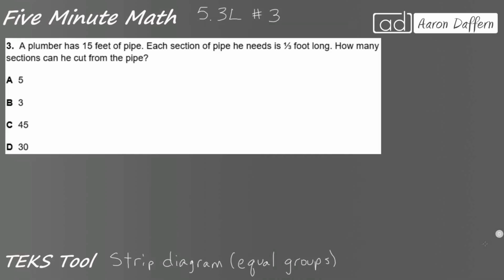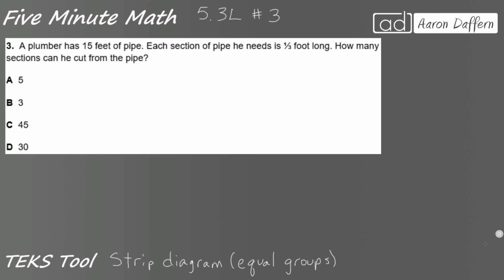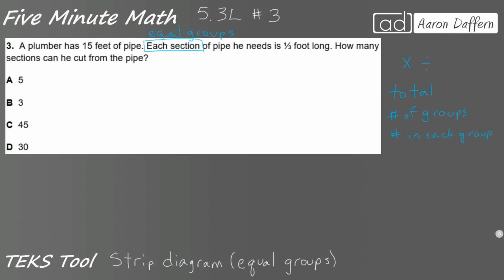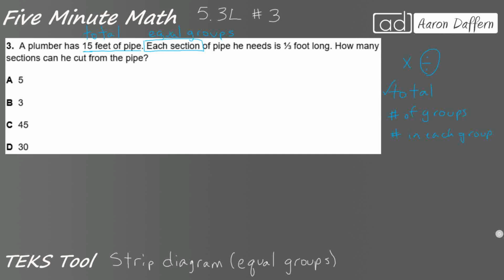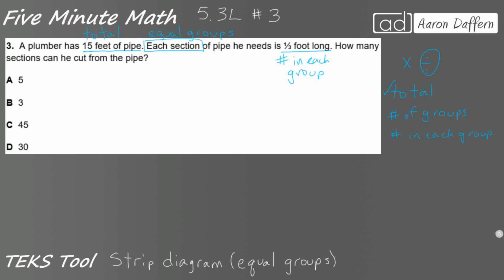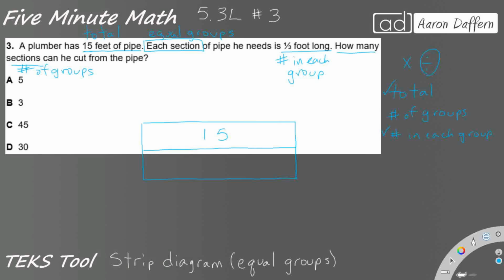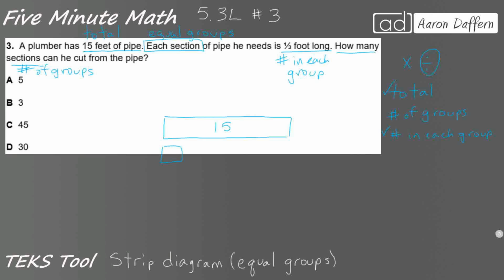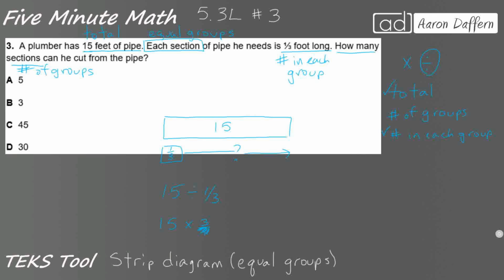TEKS Tools Strip Diagram Equal Groups (5.3L #3)